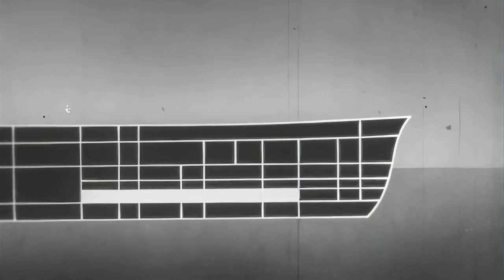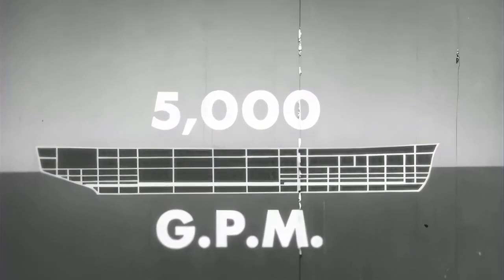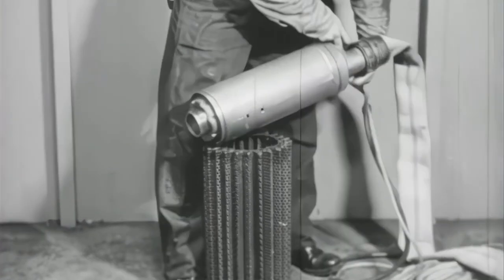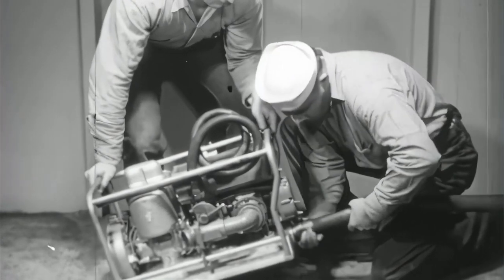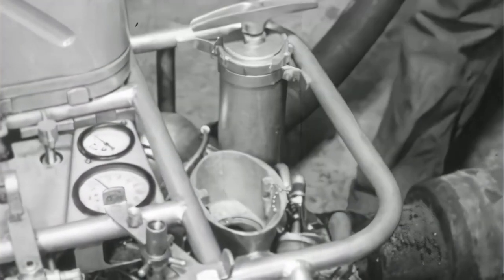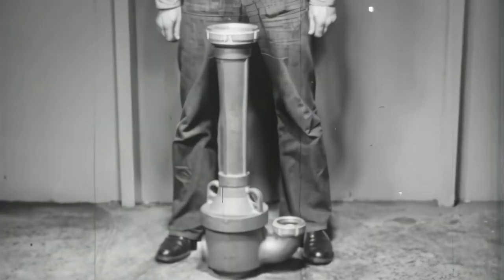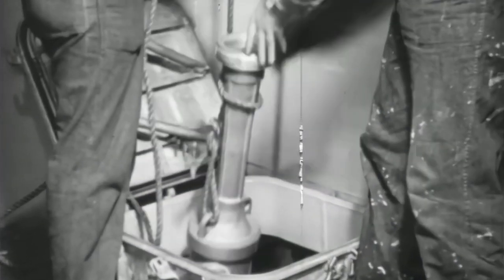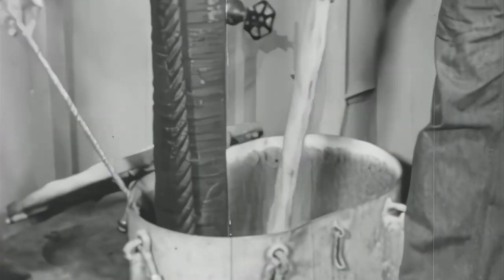Damage Control | Unwatering Flooded Compartments (USN training)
Unwatering Flooded Compartments is a short 1950 educational film on damage control from the US Navy. The film briefly reviews the different types of permanently installed drainage systems on a ship and then gives an overview of the various auxiliary portable equipment that can be used for unwatering a flooded compartment.